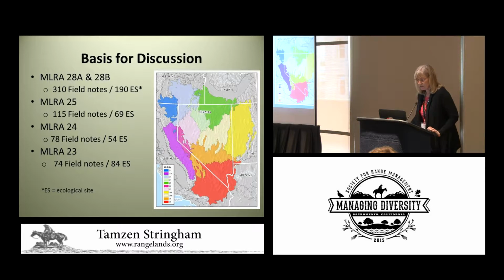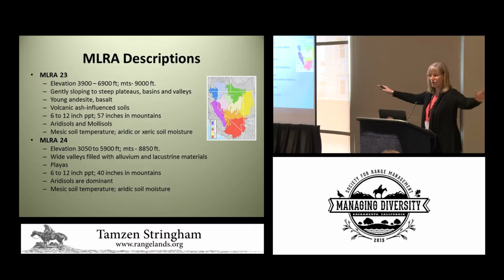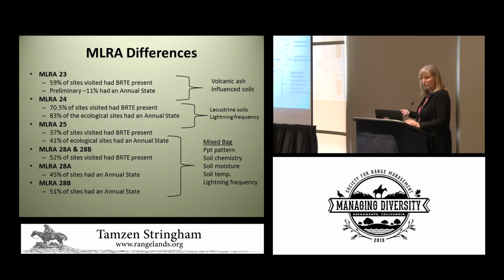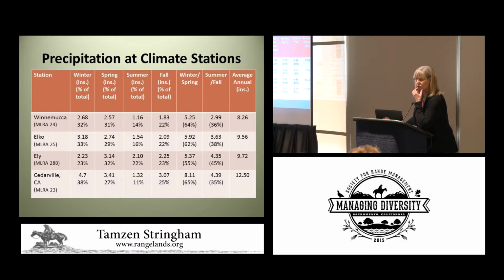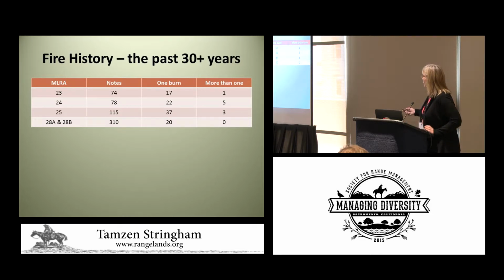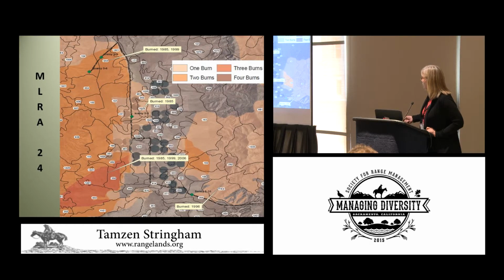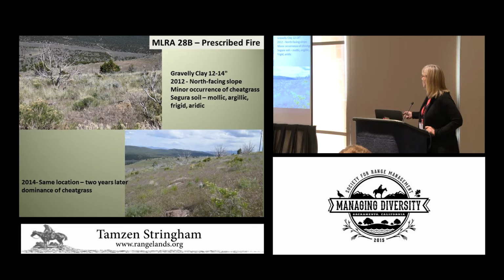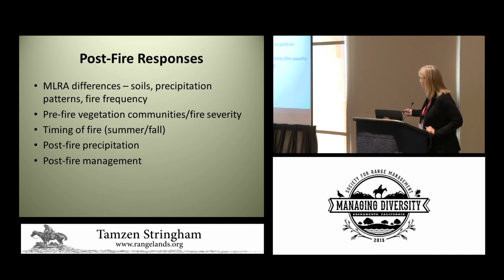Post-fire Vegetation Response by Ecological Site in Nevada - NOVAK-ECHENIQUE / STRINGHAM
Use the links below to navigate to specific sections of the presentation.

00:00 Post-Fire Vegetation Response by Ecological Site - Nevada
00:24 Basis for Discussion
00:53 Field Notes
02:17 MLRA Descriptions
06:45 MLRA Differences
10:53 Precipitation Map
11:32 Precipitation Climate Stations
12:42 MLRA 28
14:07 Ecological Dynamics - Response to Disturbance
16:20 Fire History
17:20 MLRA 23
20:04 MLRA 24
23:31 MLRA 28B - Prescribed Fire
24:45 STM - MLRA 28B
24:58 Current Potential State
26:55 Post-Fire Responses
27:51 Conclusion